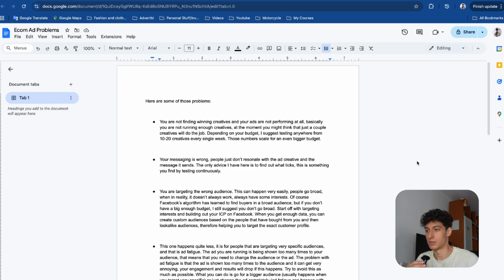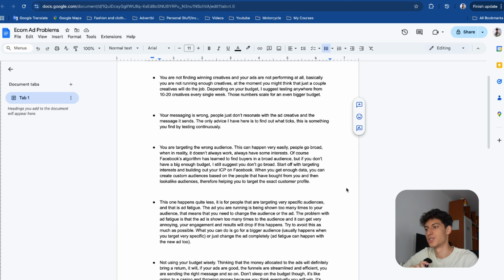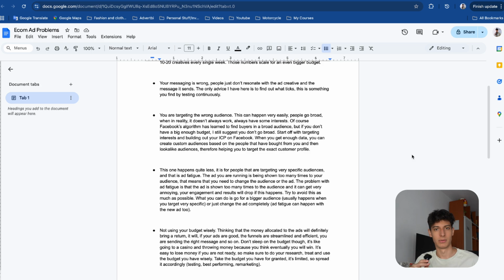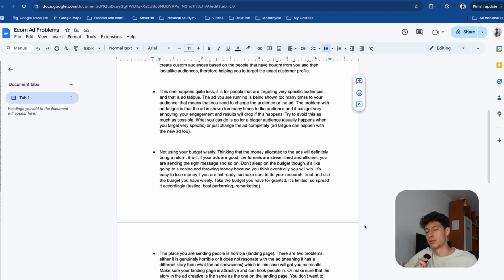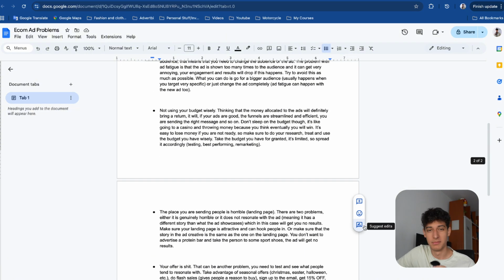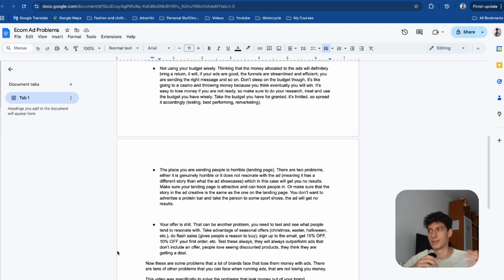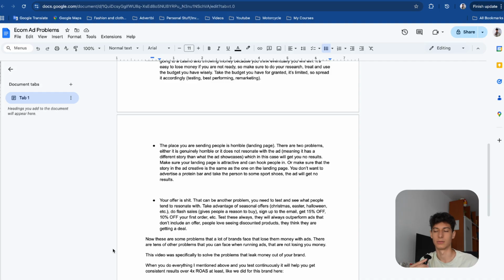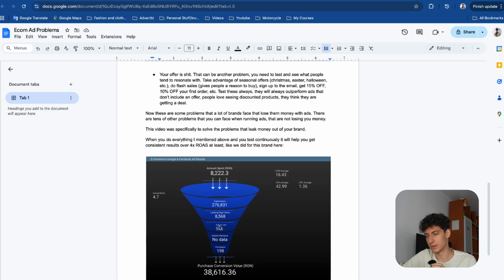Why Your Ads Are Not Performing (Full Breakdown)